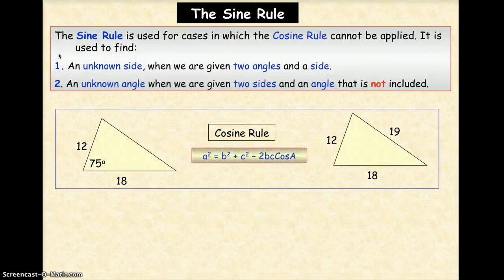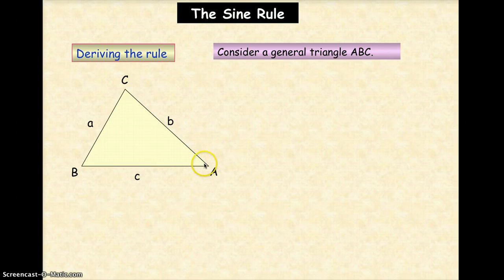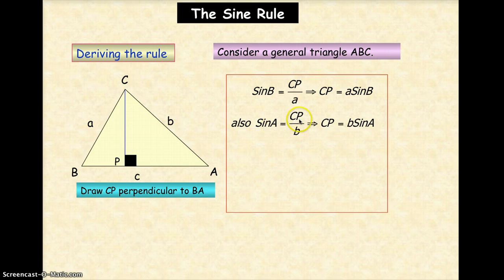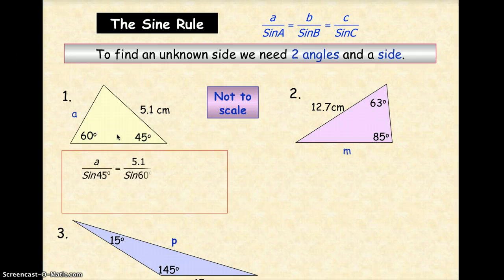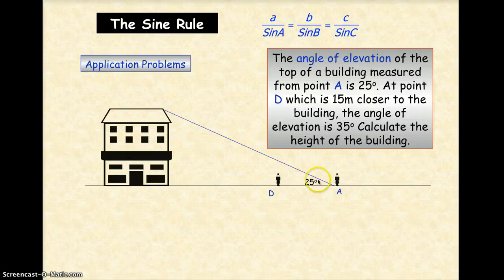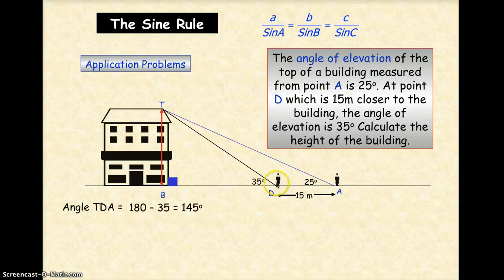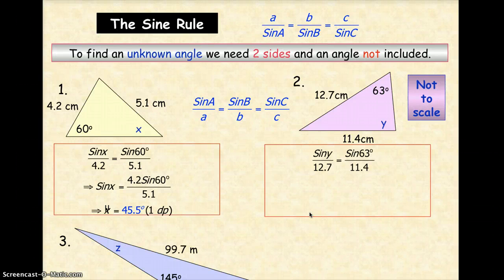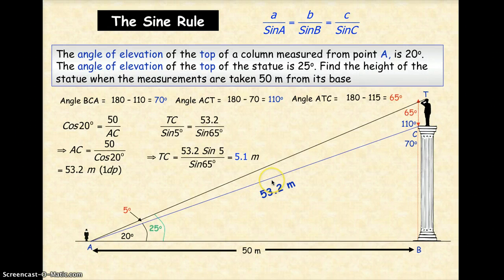Sine Law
finding the missing side and angle with application